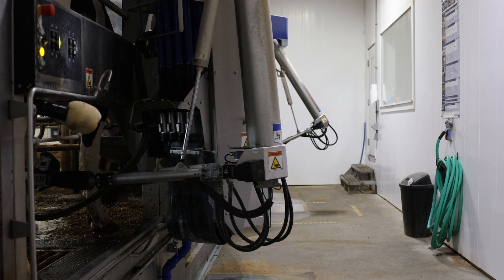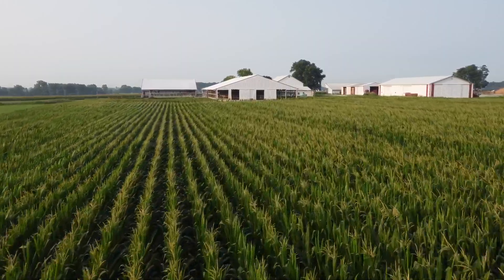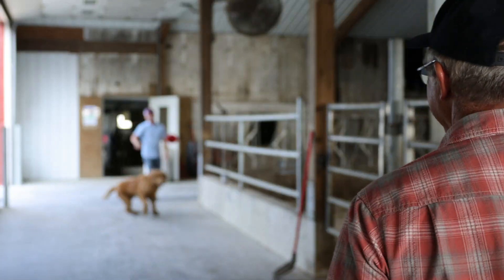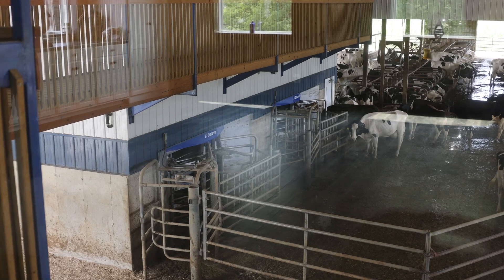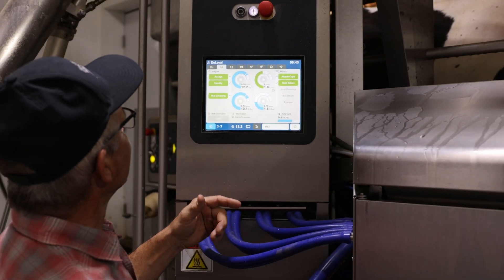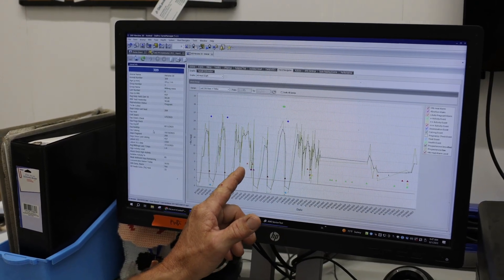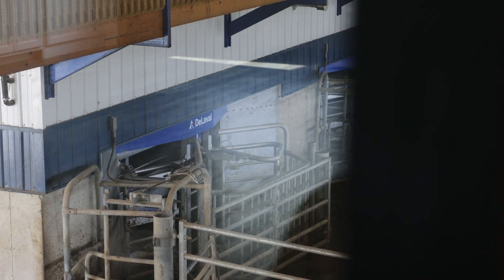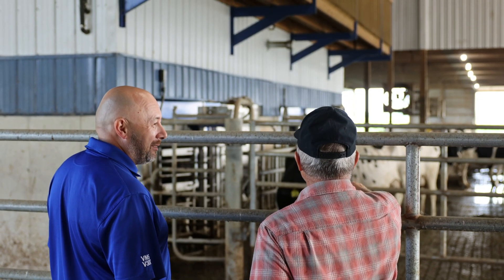DeLaval VMS™ V310 with Darita Holsteins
Darrell, from Darita Holsteins in Goshen, Indiana, discusses how the DeLaval VMS™ V310 milking robot with RePro technology has impacted reproduction outcomes on his farm.